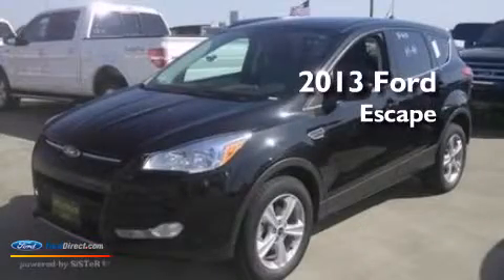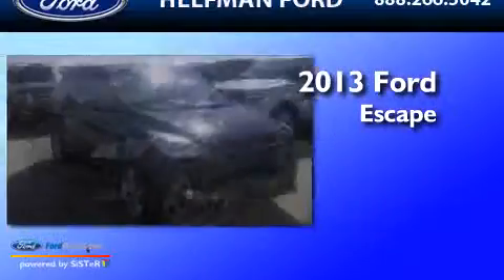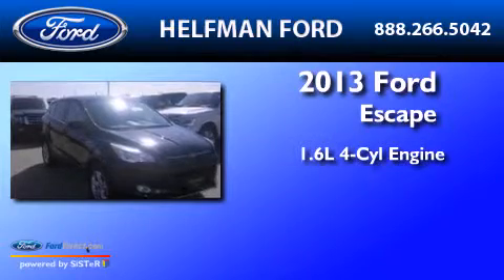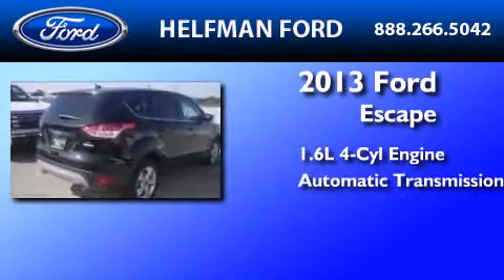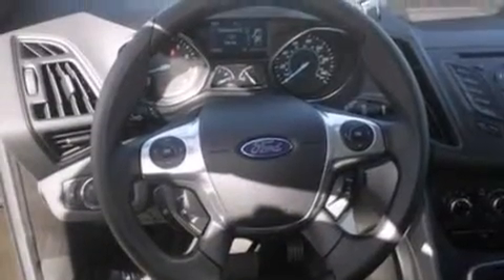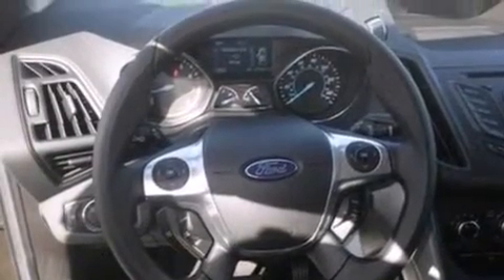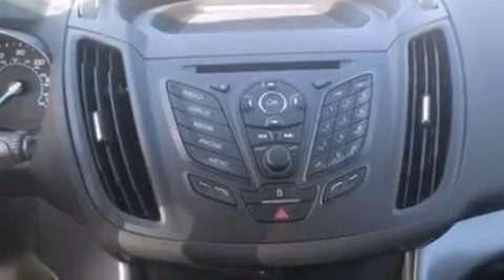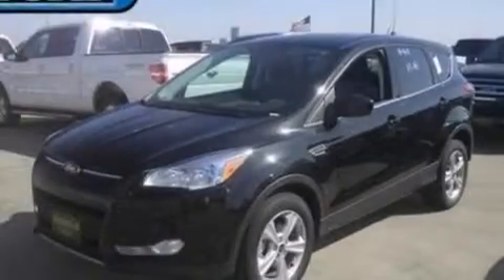2013 Ford Escape Stafford TX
We have been honored to serve the Stafford TX area , we promise that your experience at our dealership will exceed your expectations ! Year : 2013 Make : Ford Model : Escape Engine : 1.6L I4 16V GDI DOHC TURBO Trans .